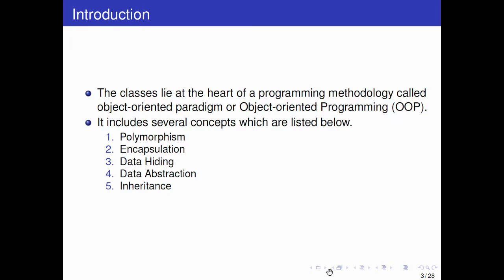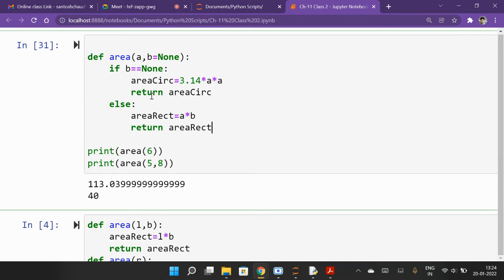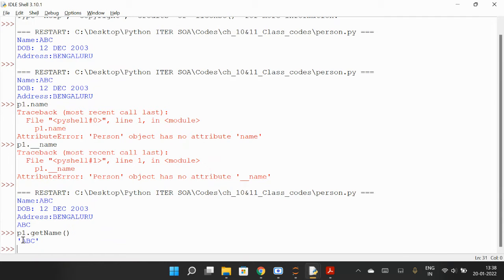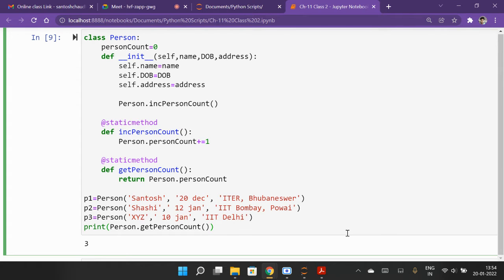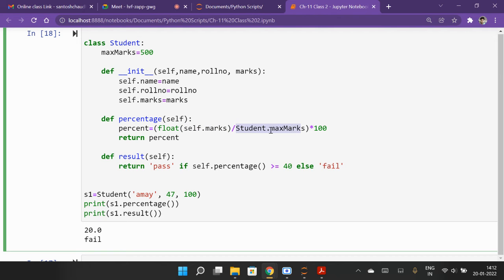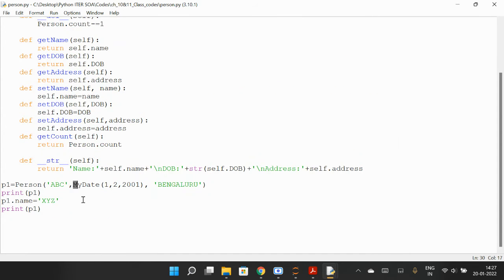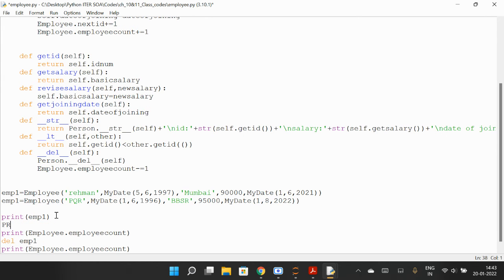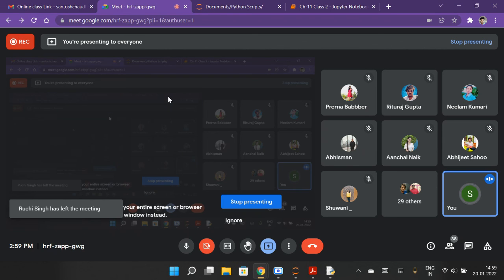LECT - 24 : Python Programming | Derived & Base Class | Inheritence | Mathstats